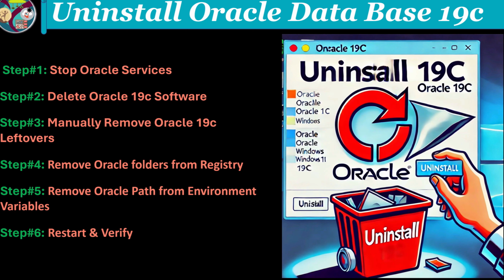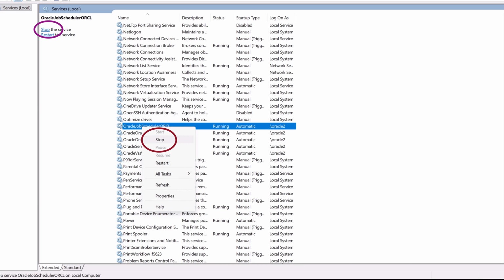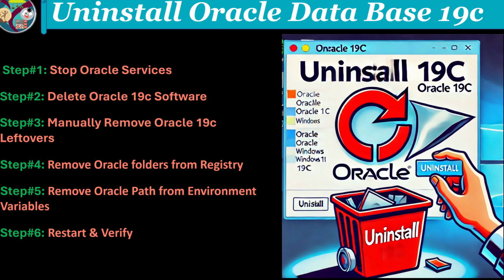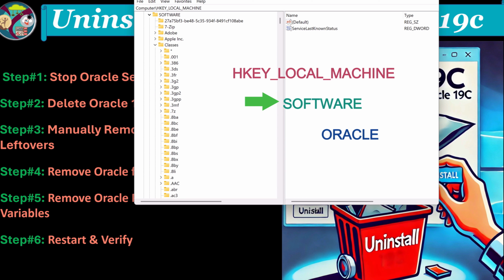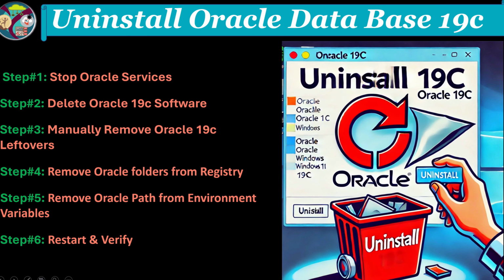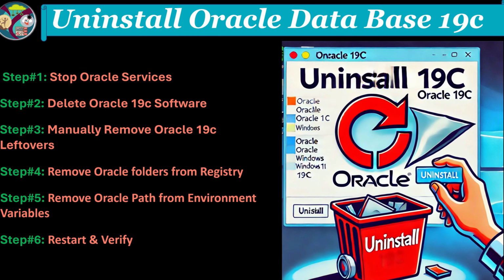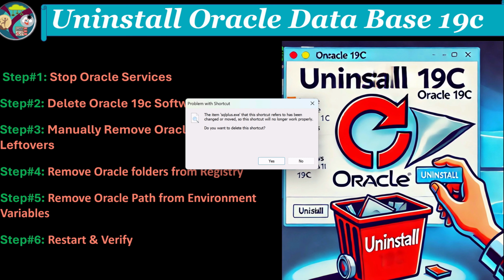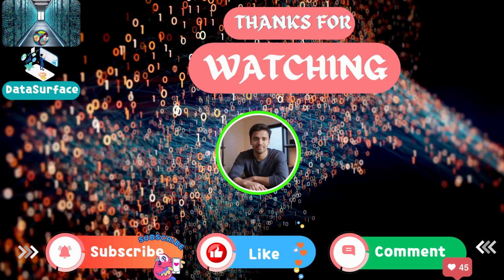Complete Oracle 19c Removal in 7 Steps | No Leftover Mess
Struggling to remove Oracle 19c from your Windows 11 machine? A simple "Add or Remove Programs" won't work. In this step-by-step tutorial, we walk you through the **complete and clean uninstallation process** for Oracle 19c, ensuring no leftover files, services, or registry entries.

We'll cover everything from stopping the correct Oracle services and running the deinstall tool to cleaning up your Windows Registry (regedit) and removing environment variables. This is the final guide you'll need to get your system back to a clean state.

🎯 This video is for: Database administrators (DBAs), software developers, and computer science students who need to completely remove an Oracle 19c installation from their Windows 11 computer.

⏱️ Timestamps ⏱️
⌚ 00:00 - Introduction & The Problem with Uninstalling Oracle
⌚ 01:15 - Step 1: Stop All Oracle Services (Services.msc)
⌚ 02:30 - Step 2: Find Your Oracle Home Directory
⌚ 03:10 - Step 3: Run the Oracle Deinstall Tool (deinstall.bat)
⌚ 05:45 - Step 4: Clean the Windows Registry (regedit)
⌚ 07:20 - Step 5: Remove Oracle Environment Variables
⌚ 08:30 - Step 6: Delete Leftover Oracle Folders (Oracle Home & ProgramData)
⌚ 09:15 - Step 7: Final Restart & Verification